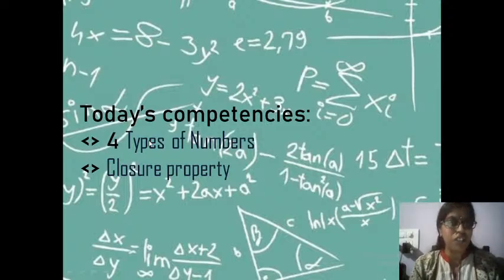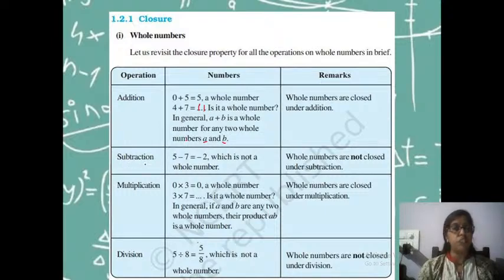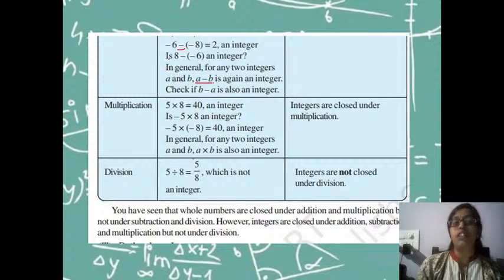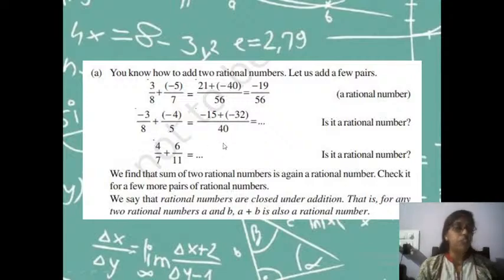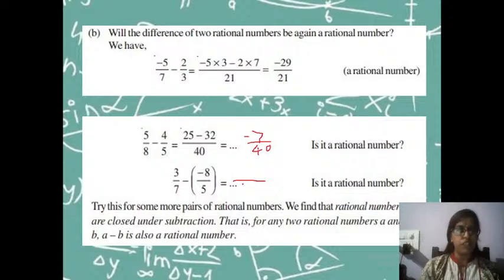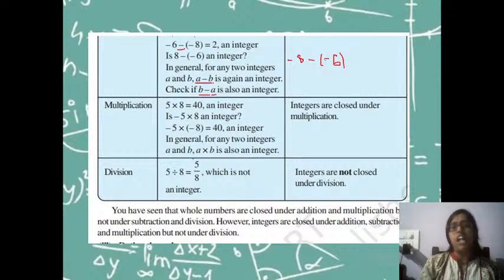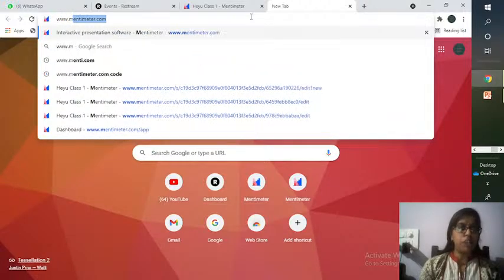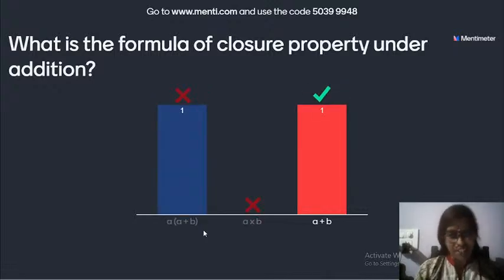Ch-1 NCERT Rational Numbers (Part 1) by Heyu Math Online classes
Hey guys!
We are starting with HEYU Math Online Classes for Grades I - Grade VIII.

If queries -
Please comment your suggestions regarding the topic you want for the upcoming class or quiz..